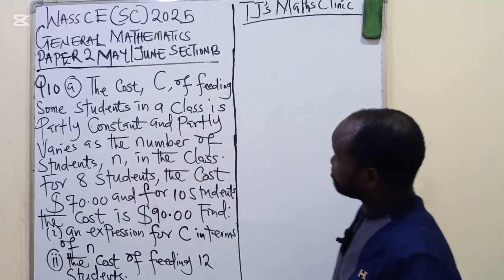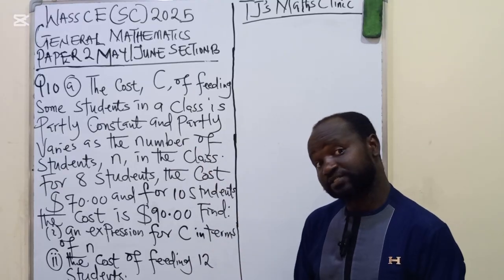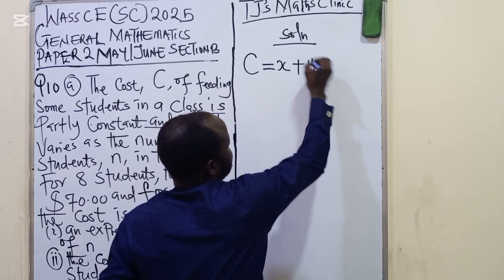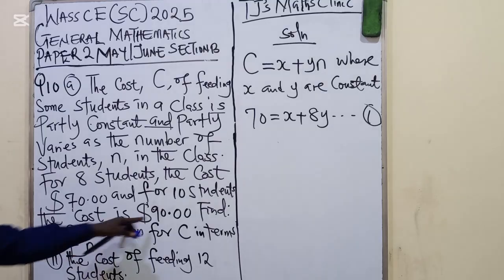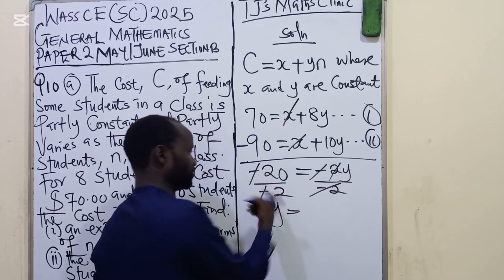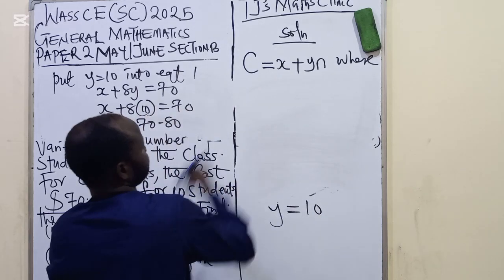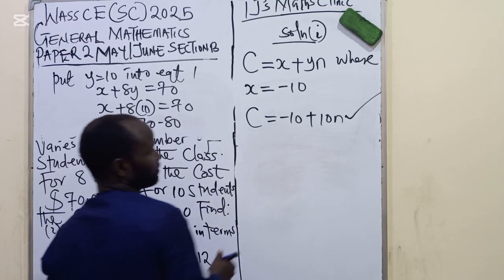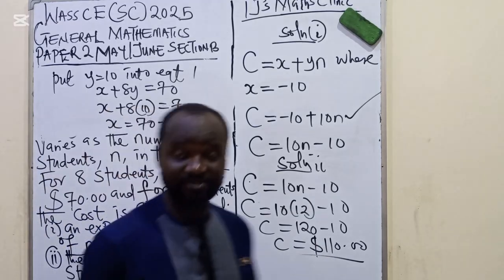WASSCE 2025 General Mathematics ( Core Mathematics) May/ June Question 10a Paper 2 Section B.